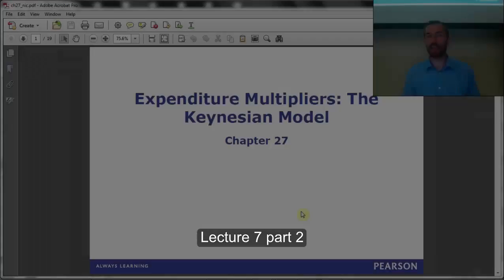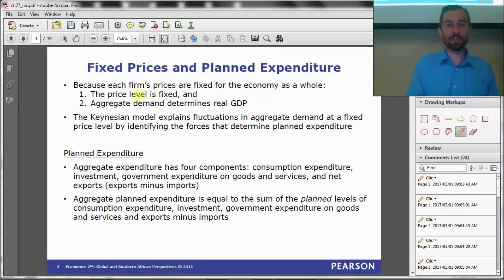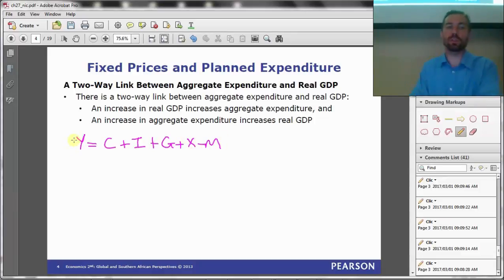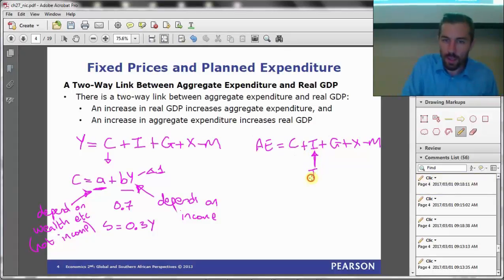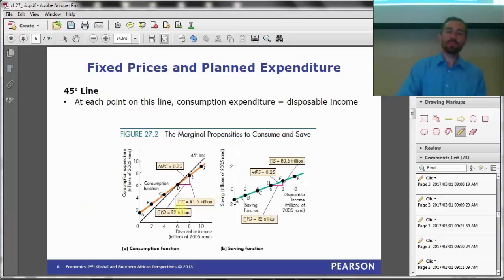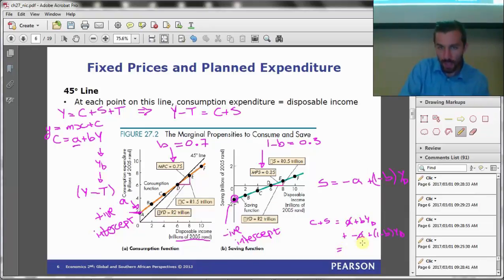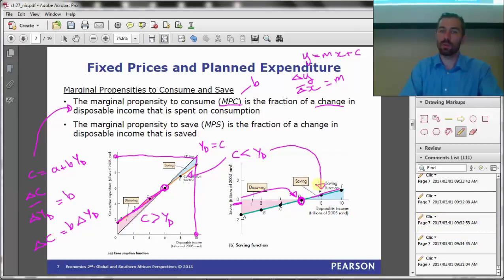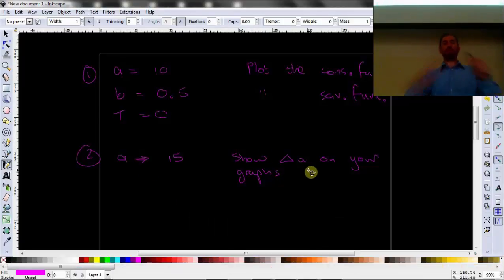2017 sem 1 lecture 7 part 2